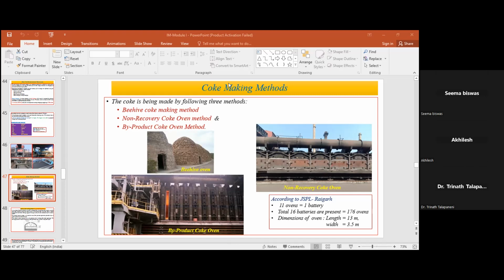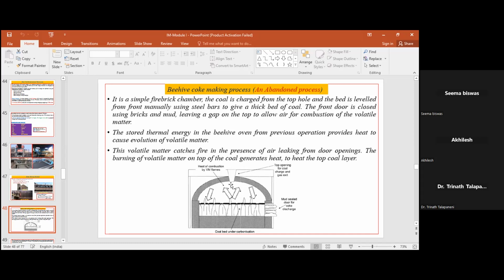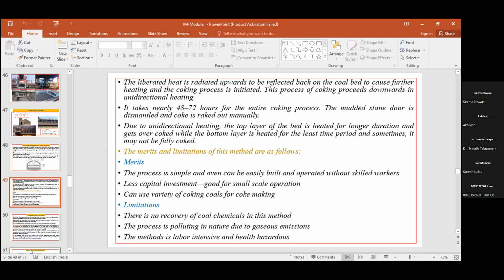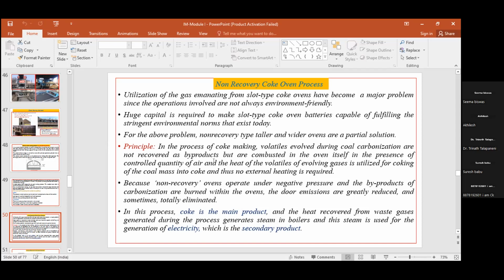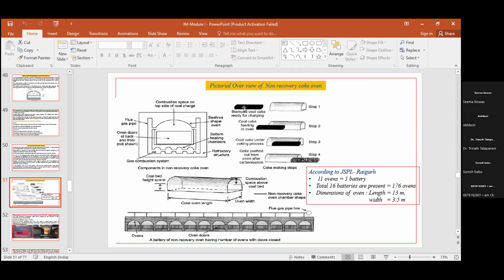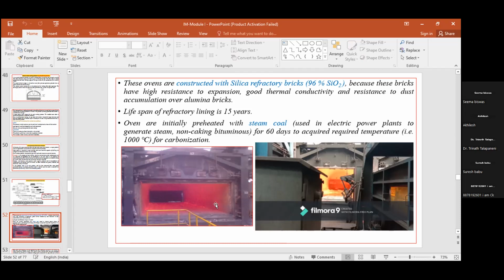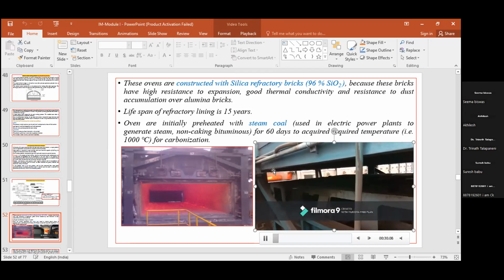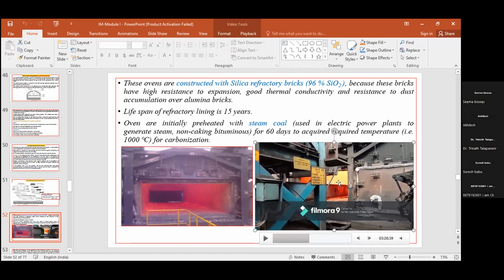L 5 Non Recovery Coke Making